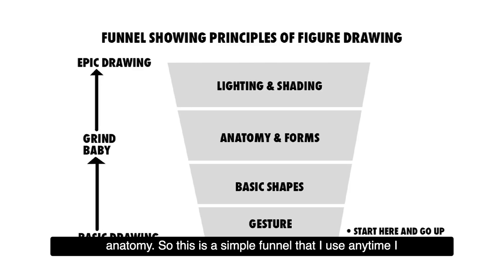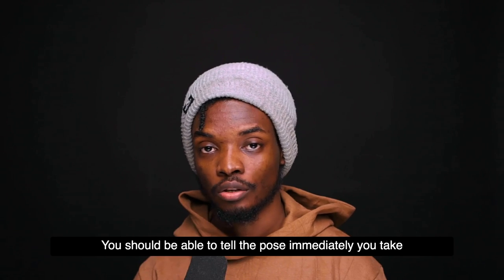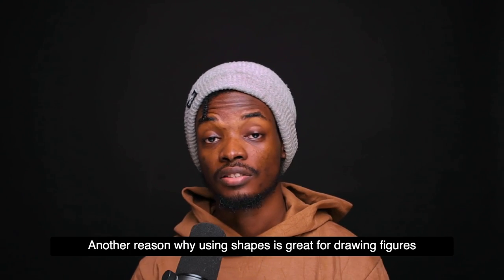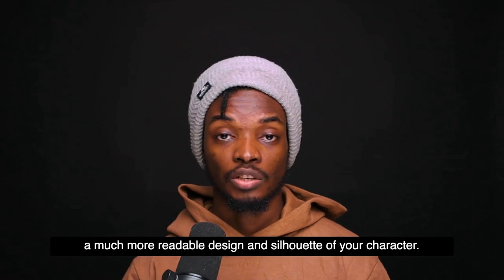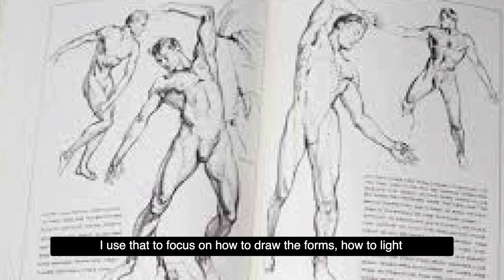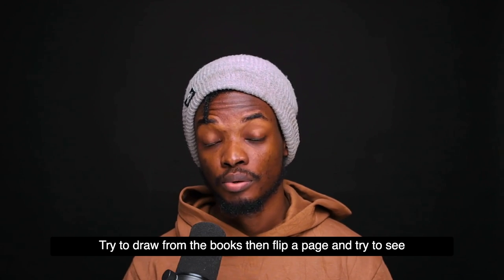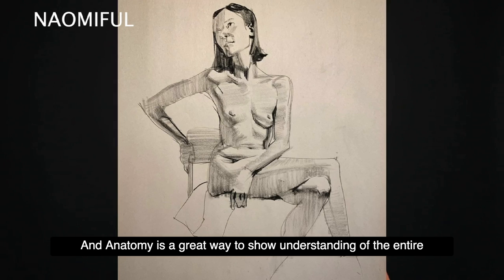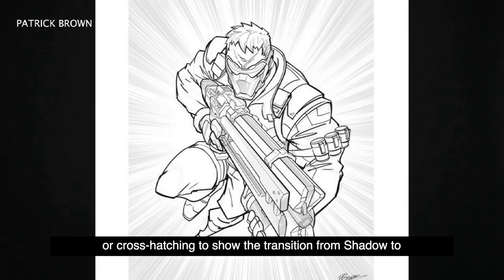What to focus on to improve figure drawing skills (guide + books)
drawing the human figure is hard. yes i know, took me a while to find my way around it. but for you, it shouldn't...because i'm sharing the exact procedure i used To Improve my figure drawing skills with you! so just put your big boy shorts on and buckle up.  in this video i'll show you what to focus on as a new artist or beginner to figure drawing and anatomy and all that jazz... these guides will help you improve drawing skills fast, this is basically how i learned how to draw characters and figures. Hope this helps you and gives you an idea of what you should be focusing on. Cheers!

Beautiful Thumbnail art by Valerie Garnace (Makes the cutest art! you must check her out!)

FIGURE DRAWING FOR ALL IT'S WORTH BY ANDREW LOOMIS